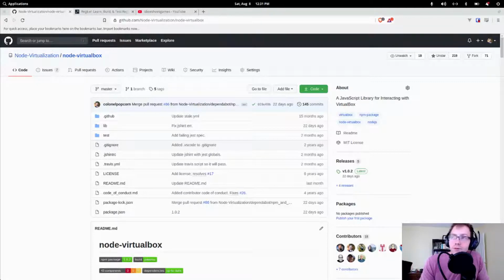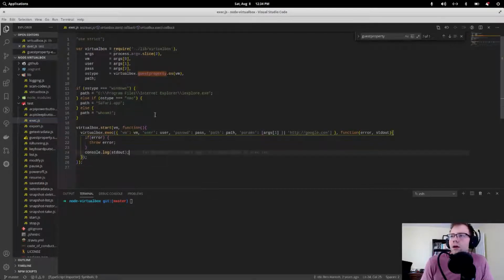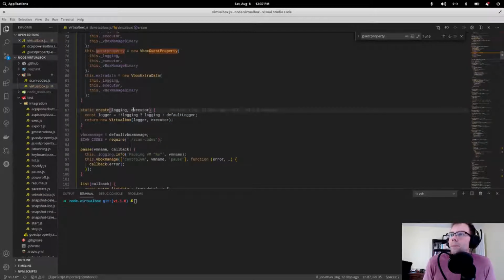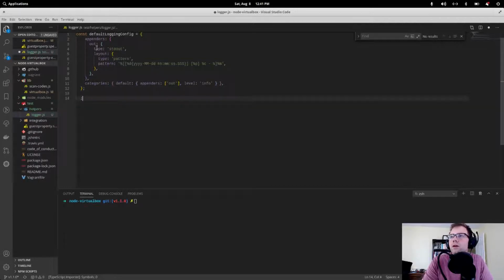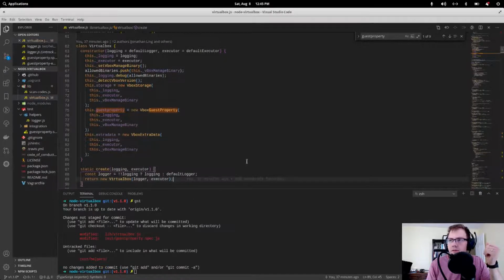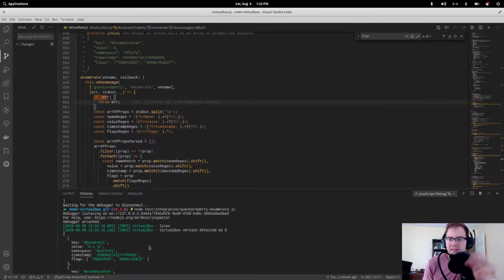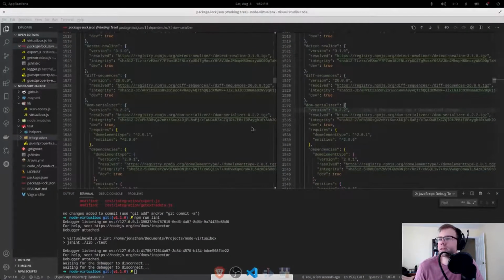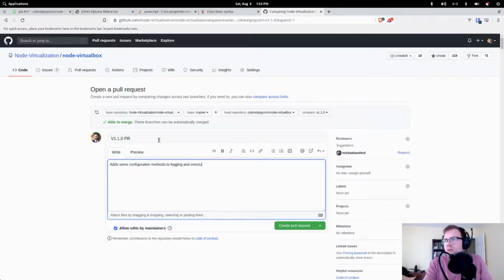Show Me the Code Ep. 3 - Node-Virtualization/node-virtualbox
Hello, and welcome to the third episode of Show Me the Code! Today, we're looking at a library that allows you to run and modify virtual machines with Virtualbox!